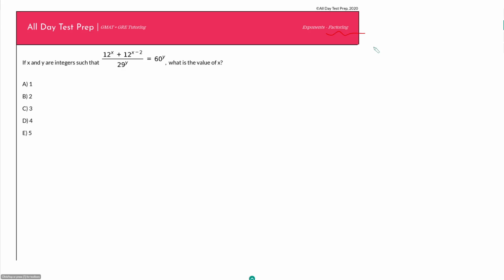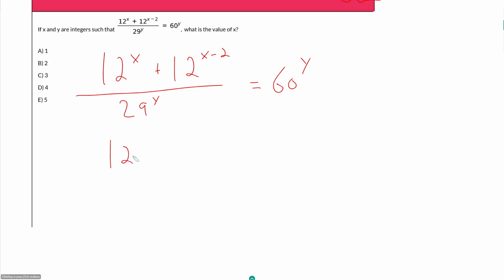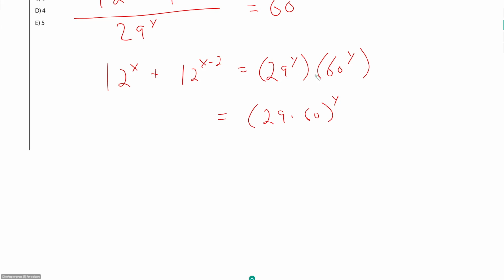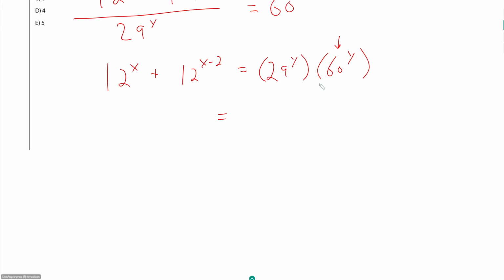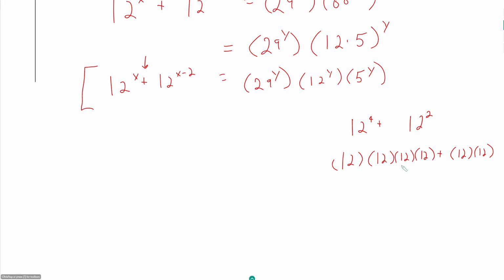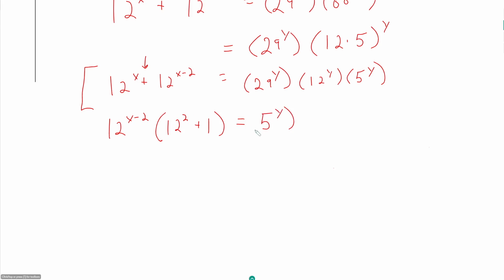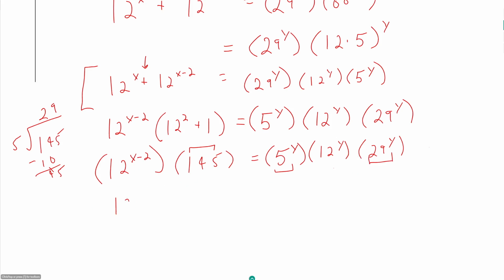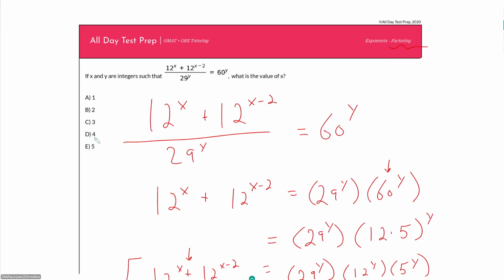GMAT - Exponents 5 - Factoring _OLDVERSION